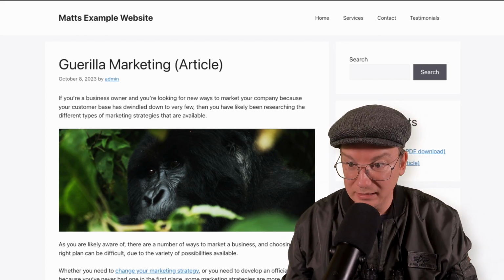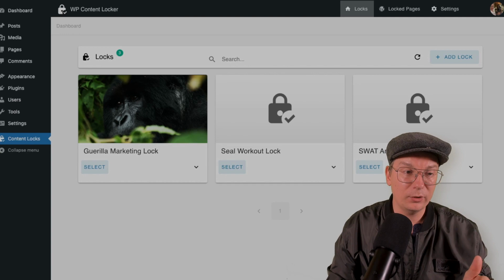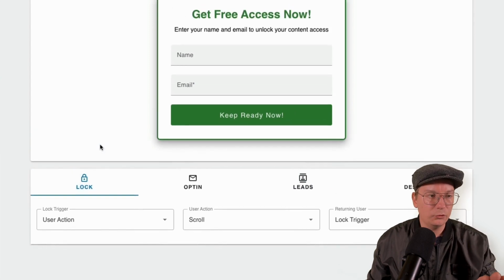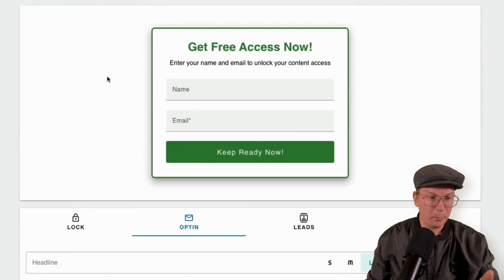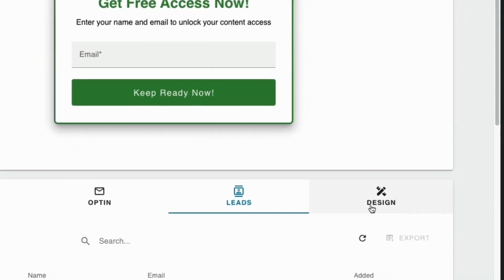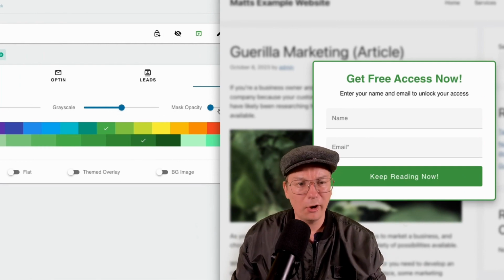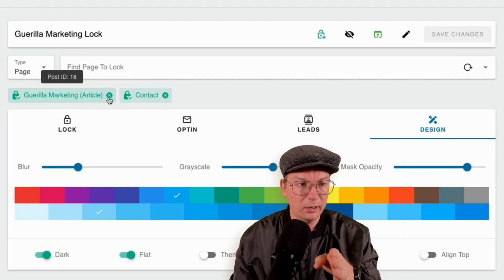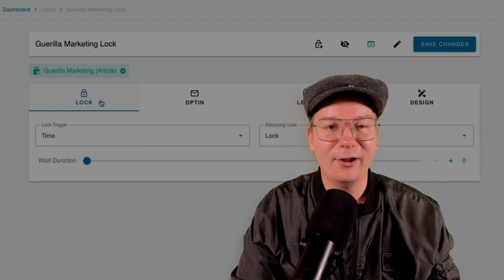WP Content Locker Review | Power Up Your List Building with WP Content Locker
to find out more about WP Content Locker Review

In this video, I will be conducting a WP Content Locker Review. Throughout the video, I will delve into various aspects related to this topic, aiming to provide a comprehensive analysis. The subjects that I will cover includes:

-wp content locker
-wp content locker demo
-get wp content locker

During my search for information on this fascinating subject, I was surprised to find a lack of relevant and comprehensive resources.

It's intriguing to note that despite the significance of this topic, there seems to be a dearth of appropriate information available.

I have a certain level of expertise and knowledge in this area, which makes me particularly excited to share valuable insights with you through this video.

In fact, I believe that this video will not only be meaningful but also pique your interest.

Have you been scouring the internet in search of more detailed information about wp content locker or wp content locker demo? If so, I hope this video has proven to be helpful to you.

for more detailed review

●▬▬▬▬▬▬ Recommended Products ▬▬▬▬▬▬▬●